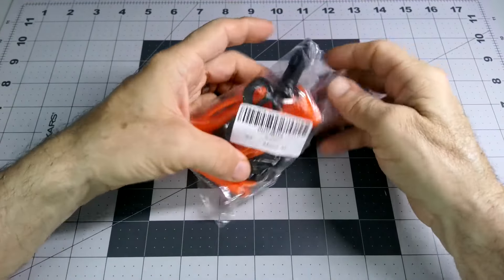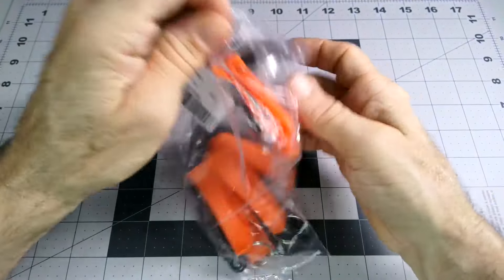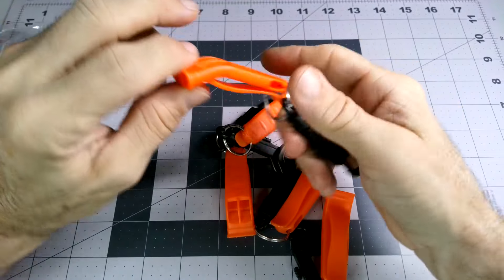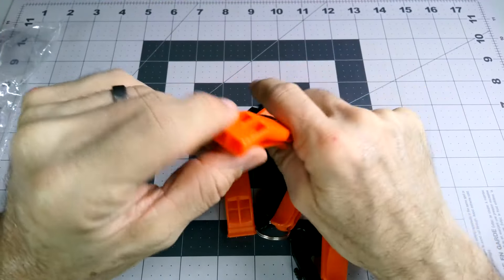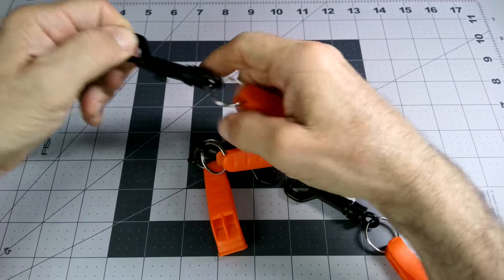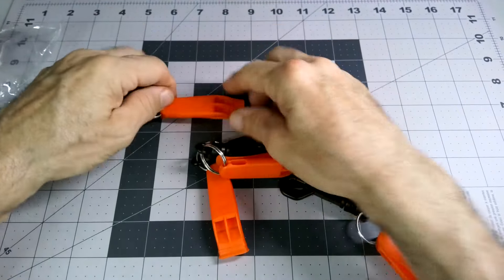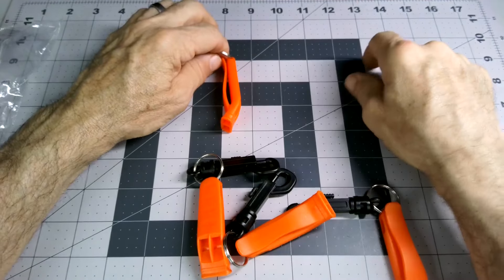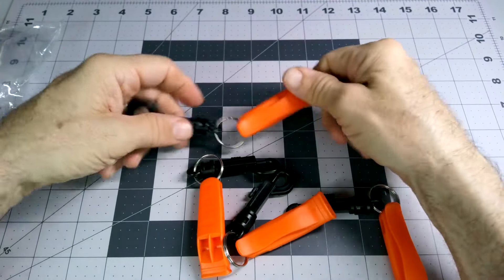NOOMIEQCF Notfallpfeife mit Haken, Sicherheit beim Camping im Freien